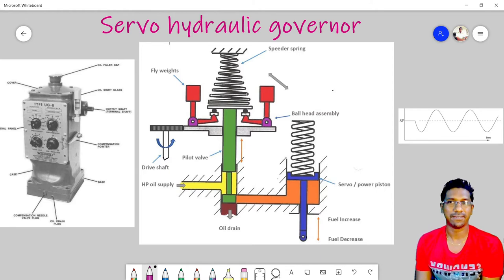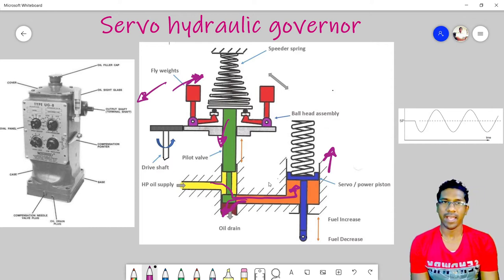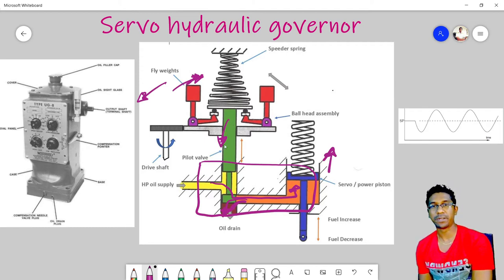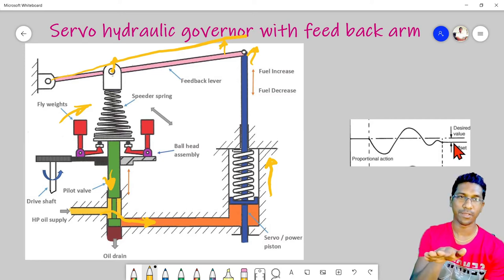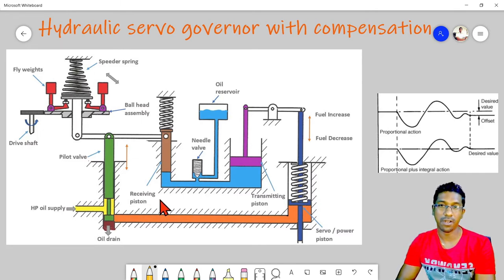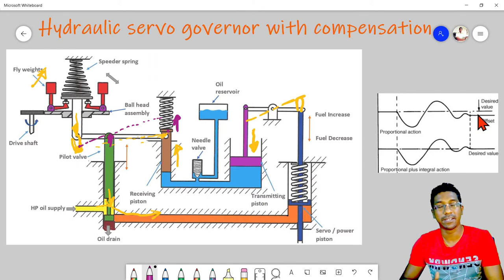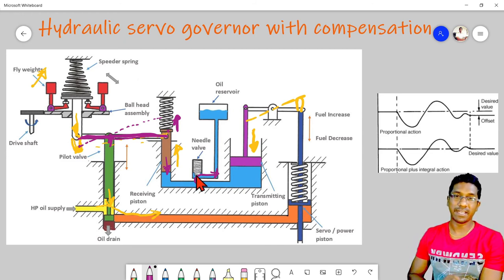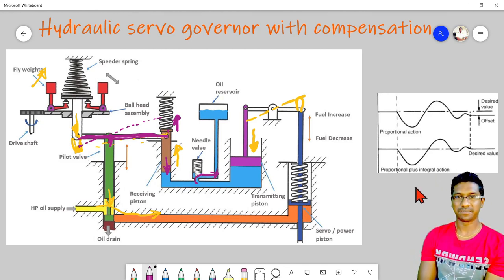Diesel governors English - Part 2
Isochronous governor..? Droop governor..? Mechanical governor or Hydraulic governor or Electronic governor...? Basic principle of mechanical governors...
This video is about diesel engine governors, the first part of the series which will discuss in detailed about governor construction, evolution of governors, compensation, UG8 Woodward governor & many more.

Keywords;
Diesel governors
Marine governors
Diesel Engine governors
Mechanical governors
Basics of governors
Sri Lankans  Marine Engineer,
MarinEngBase
Malaka Udayanga